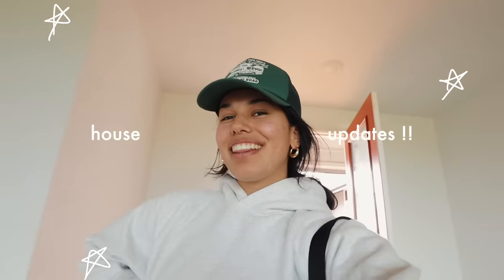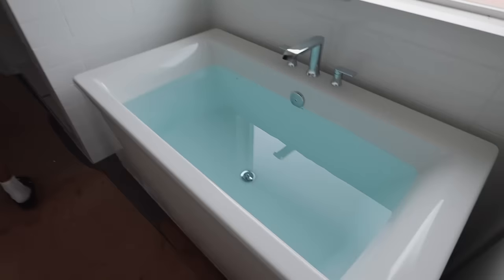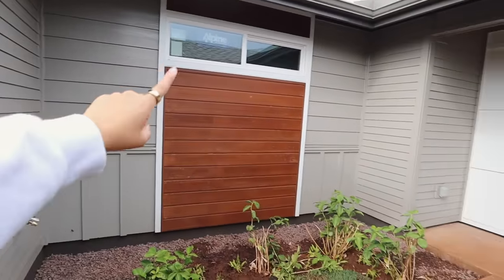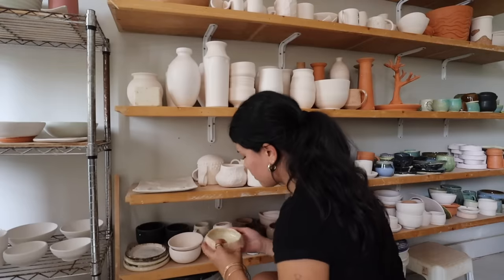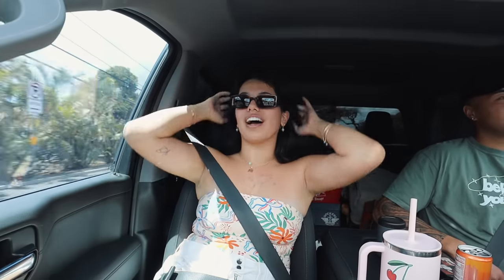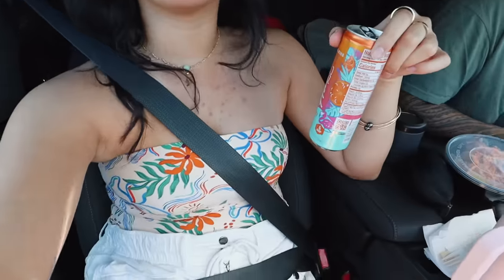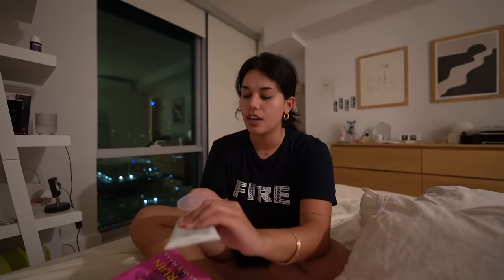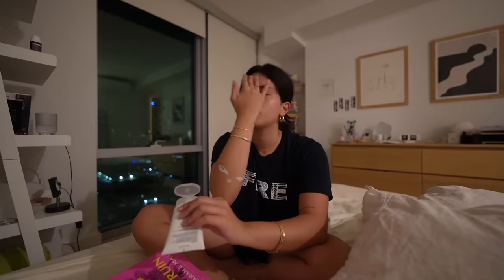exciting home updates, pottery, + weekend in hawaii